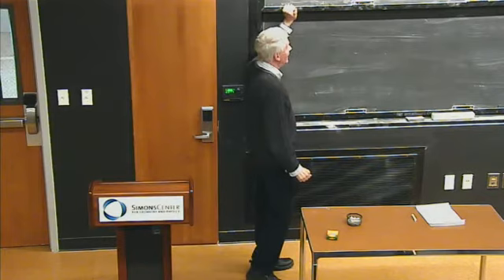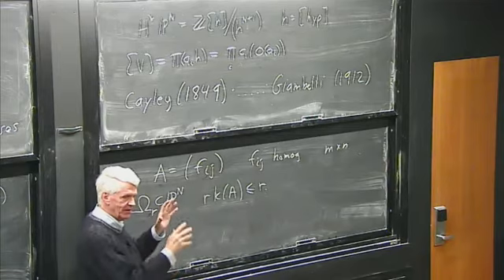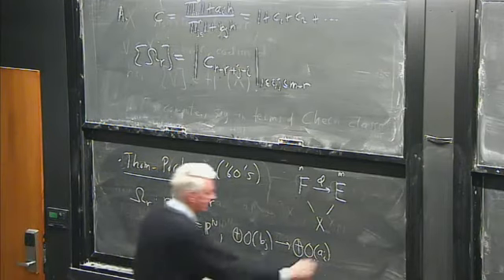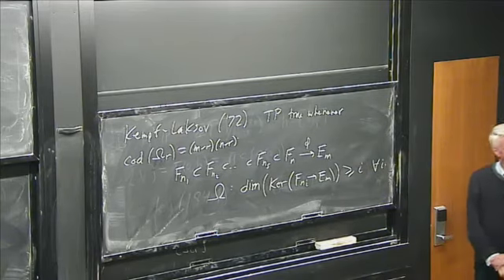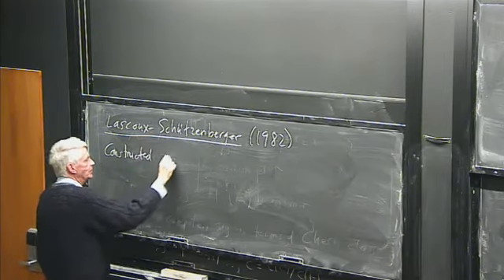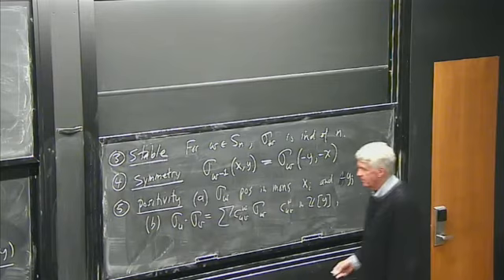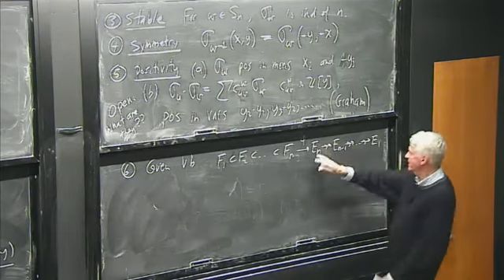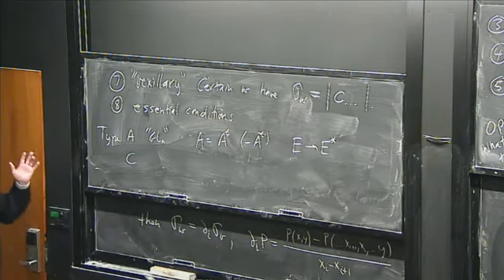On the Geometry of Double Schubert Polynomials - William Fulton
William Fulton, University of Michigan
On the Geometry of Double Schubert Polynomials

A continuing problem in Algebraic Geometry has been to find a formula for the cohomology class of a subvariety of a nonsingular variety. Such formulas are used in enumerative geometry, and for proving existence of loci in moduli spaces. A central case, both for its challenges and for applications, has been that of degeneracy loci and Schubert varieties, which occur in four classical types. We will sketch the history of this problem, and some recent successes in dealing with it.